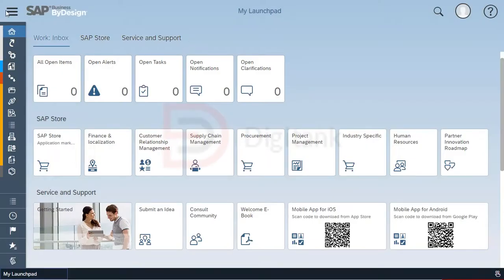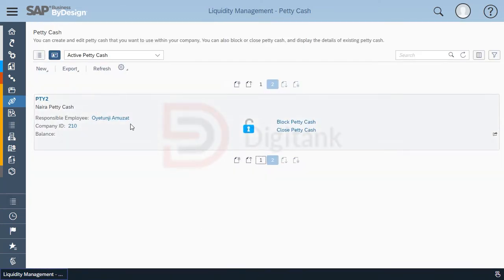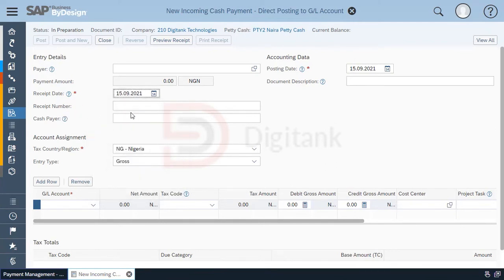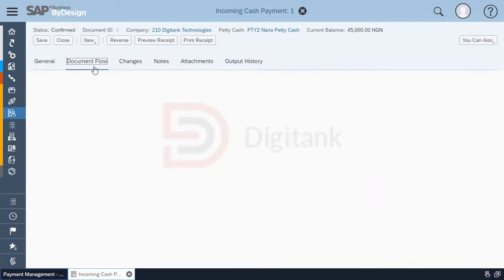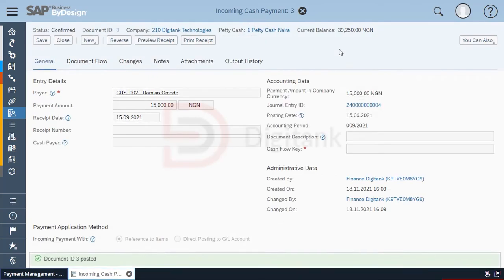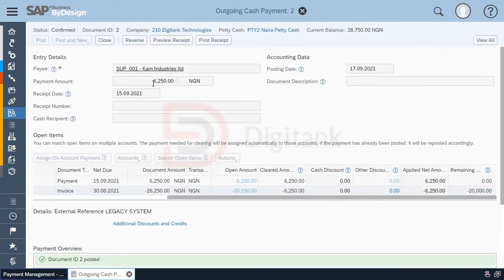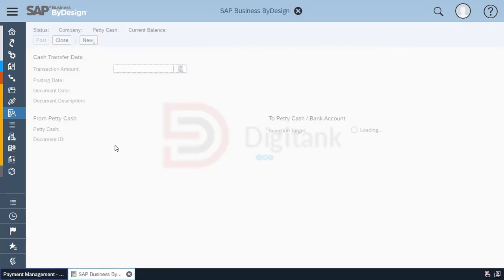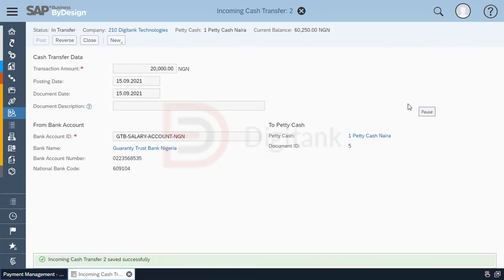SAP Business ByDesign | Automating Your Financial Process | Petty Cash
A video showing how to carry out petty cash transactions within SAP Business ByDesign.

SAP Business ByDesign delivers pre-built processes for everything from finance and sales to product management and purchasing on a single, unified solution.